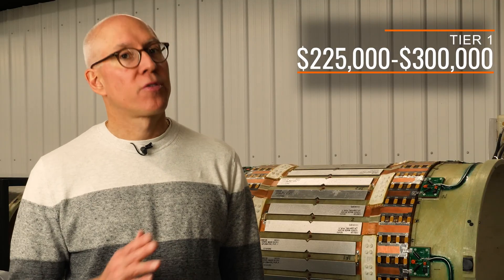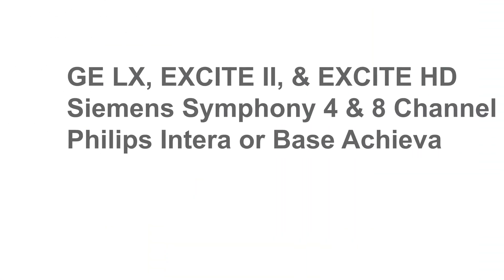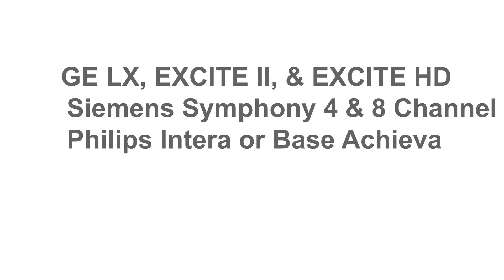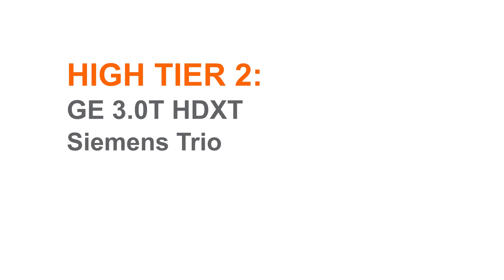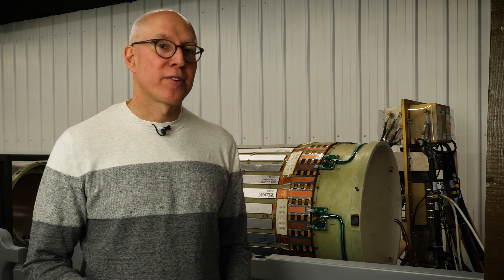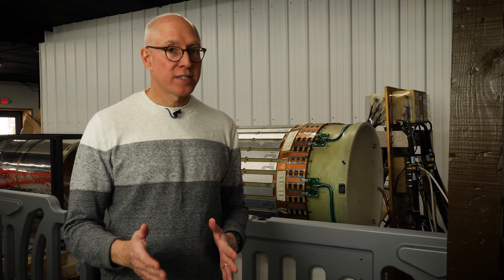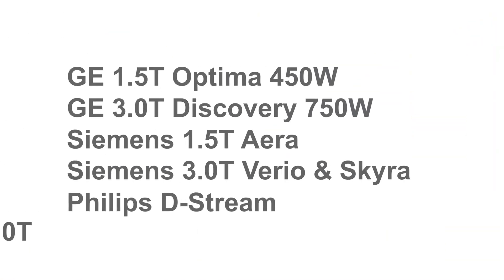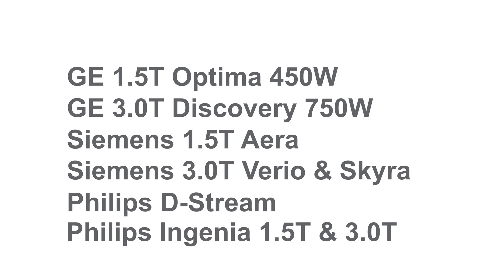What Is the Cost of an MRI Scanner?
In 2020, MRI Expert Steve Rentz from Block Imaging compares and contrasts MRI Machine Pricing tiers so you can better understand which machines fall into which tier and why you might need one vs. the other.

Tier 1 MRI Pricing includes:
($225,000 -- $300,000)
GE LX, EXCITE II, & EXCITE HD Siemens Symphony 4 & 8 Channel Philips Intera or Base Achieva

Tier 2 MRI Pricing includes:
($325,000 - $500,000)
Lower Tier 2: GE EXCITE HDXT Family, Siemens Avanto & Espree Philips Achieva
Higher Tier 2: GE 3.0T HDXT, Siemens Trio

Tier 3 MRI Pricing includes:
($500,000 & Up)
GE 1.5T Optima 450W
GE 3.0T Discovery 750W
Siemens 1.5T Aera
Siemens 3.0T Verio & Skyra
Philips D-Stream
Philips Ingenia 1.5T & 3.0T